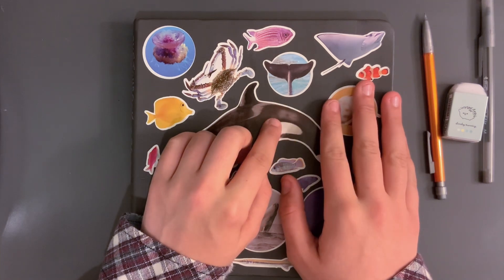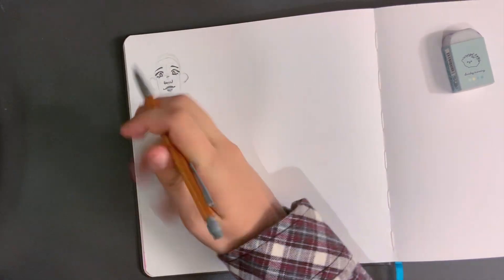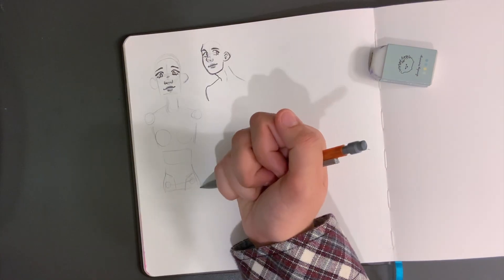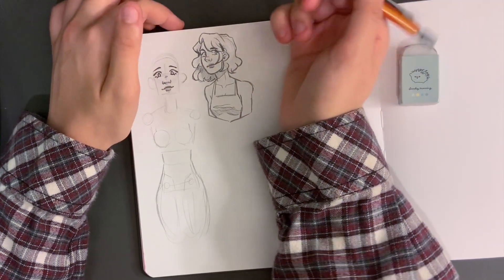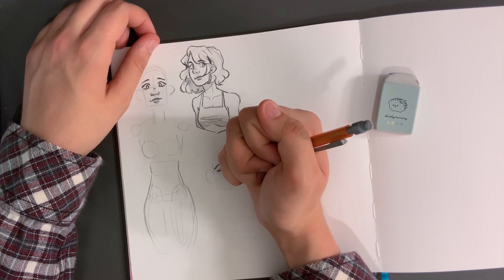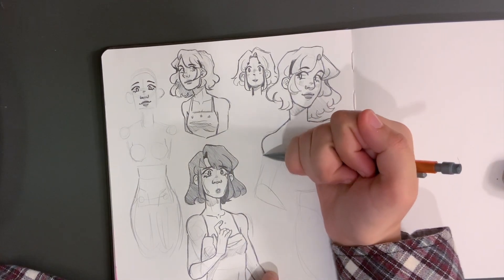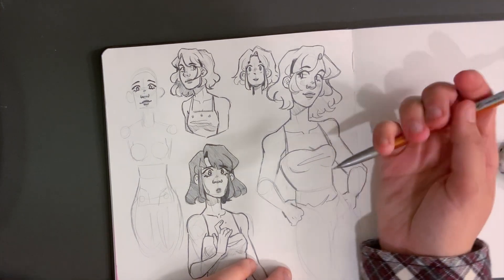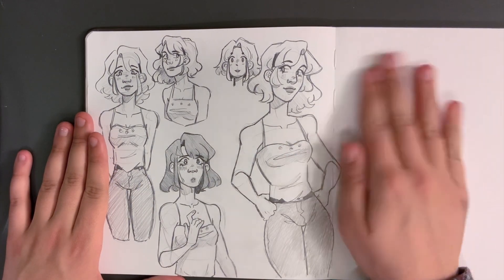Designing Jenn! - OC design and lore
Finally got around to editing this!  Hopefully you enjoy this deeper dive into the world of my ocs and the process of designing a character for me!